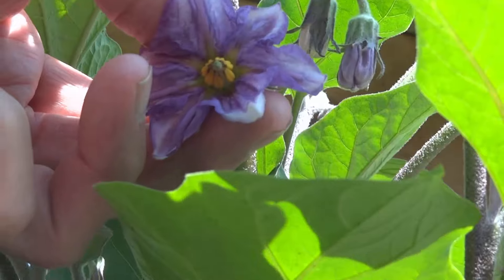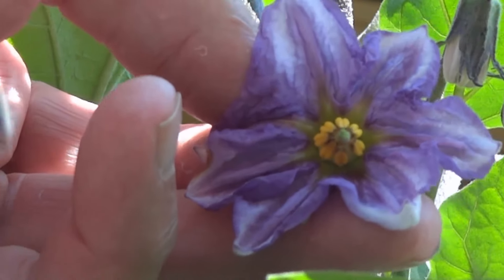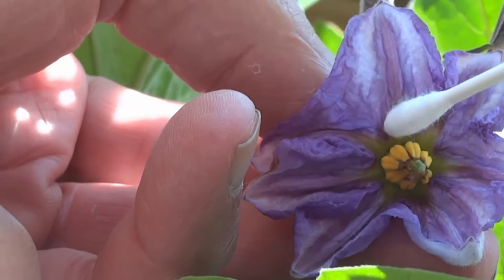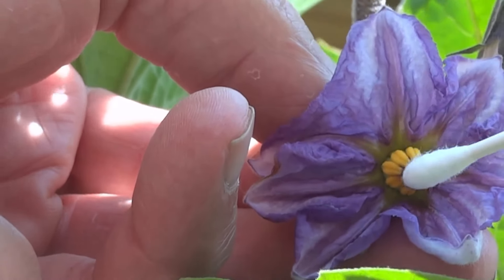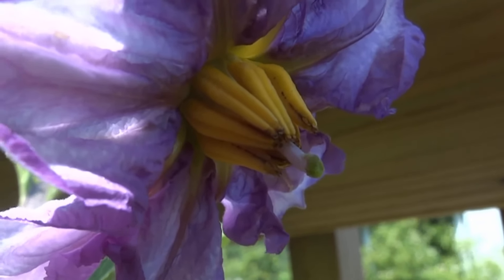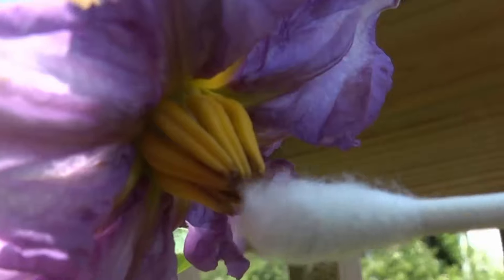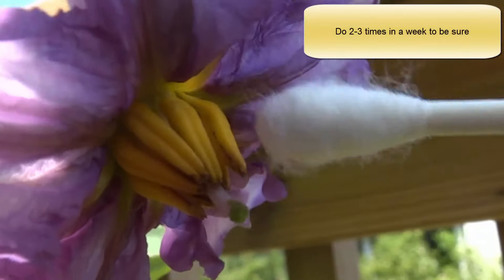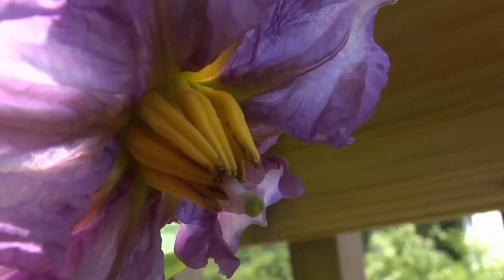Eggplant Hand Pollinate 7.11.16